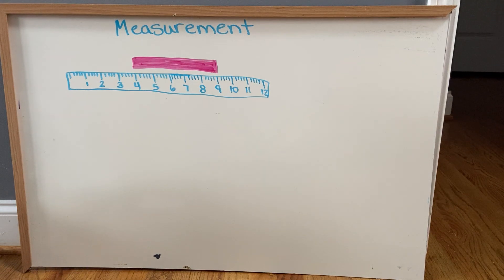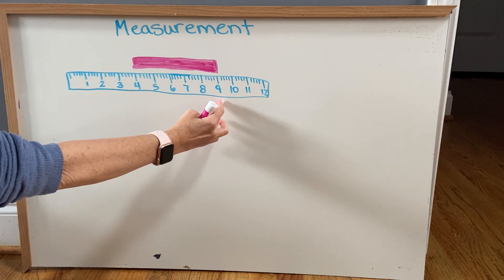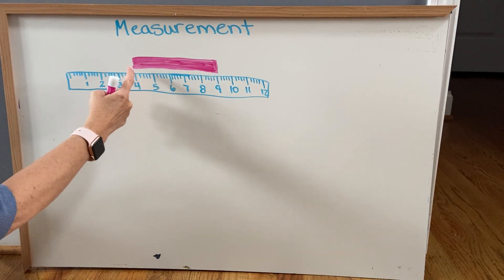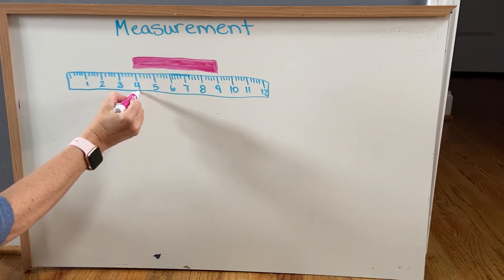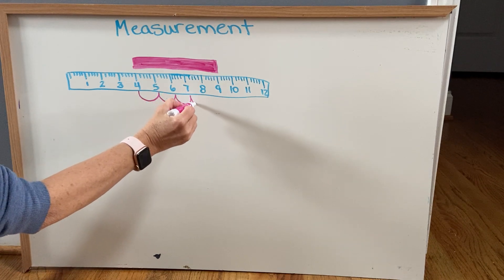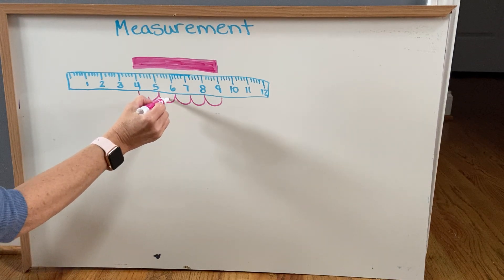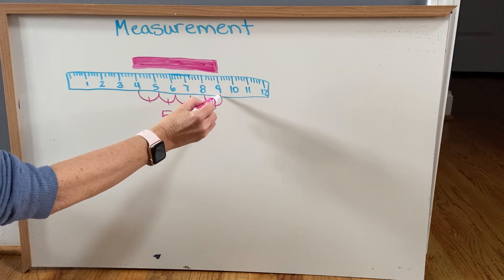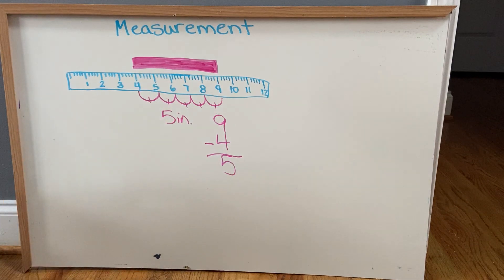Measure on a ruler not starting at 0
This video will demonstrate how to measure the length of an object when the measurement does not start at 0. This helps students understand the concept of the length of the object and not just what the numbers say on the ruler.